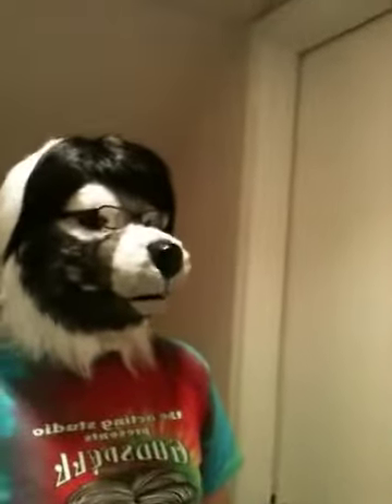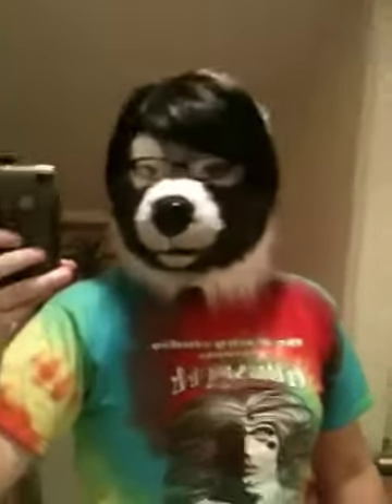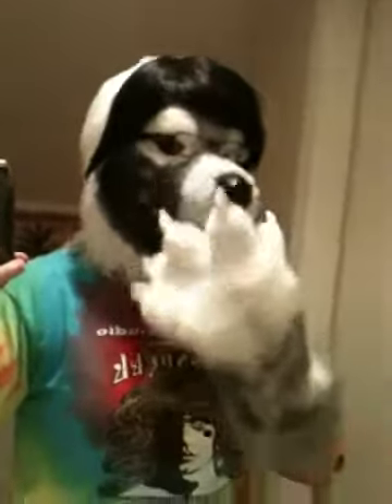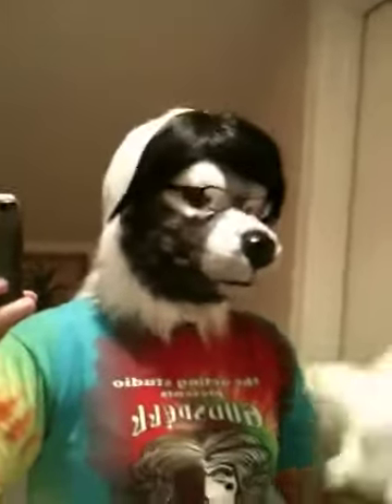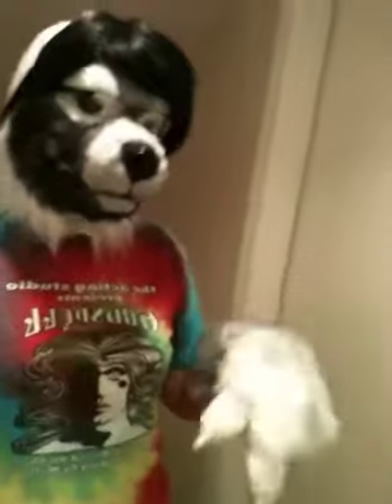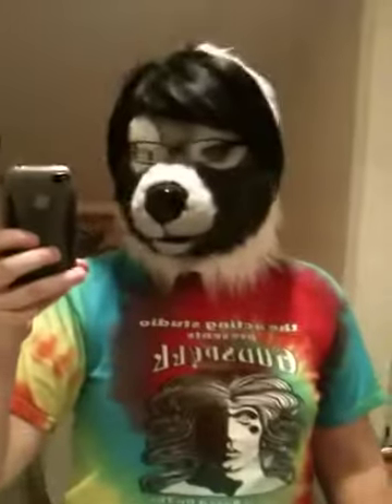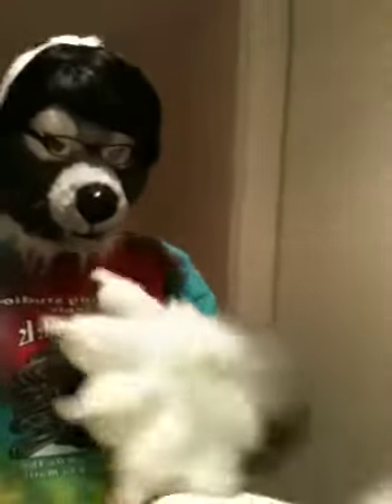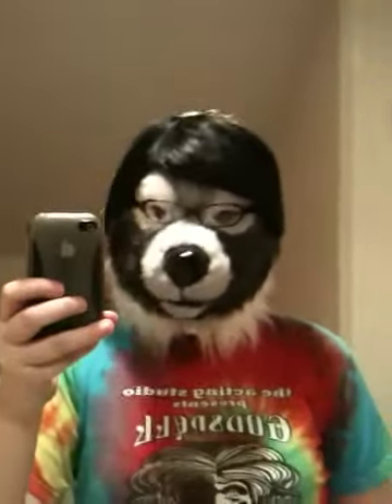Sneakers Peekers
Poop